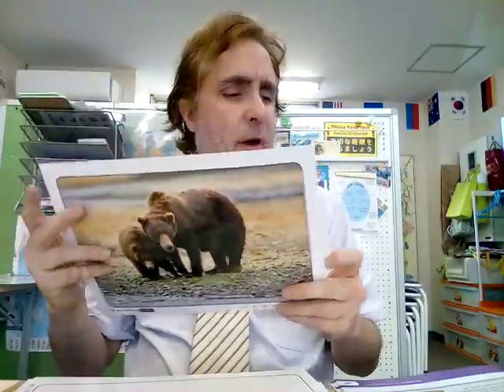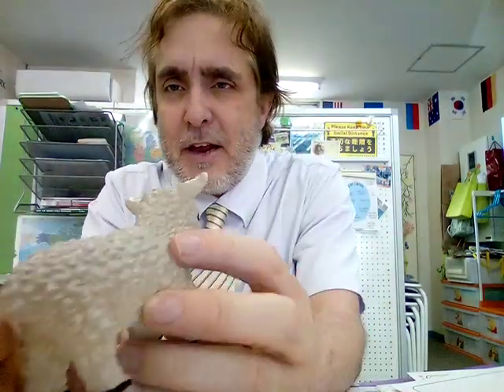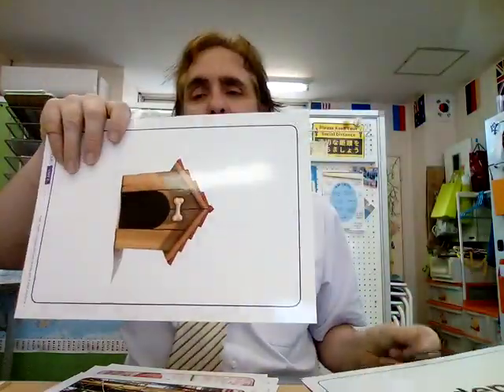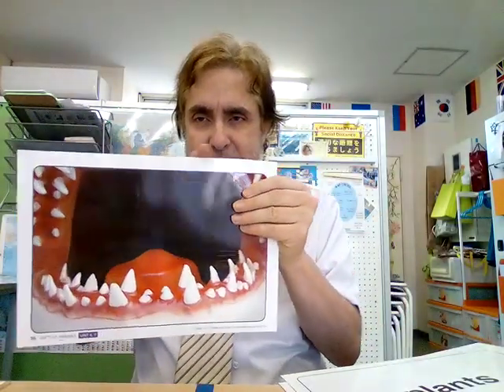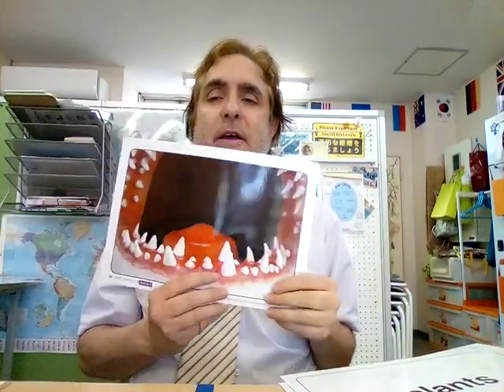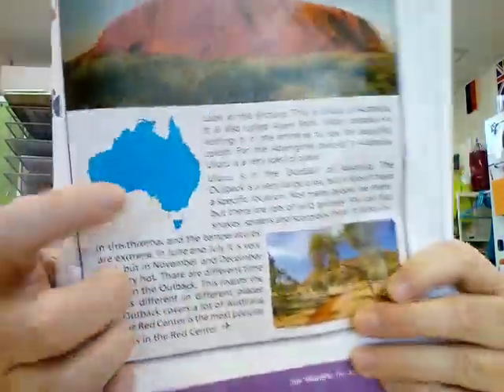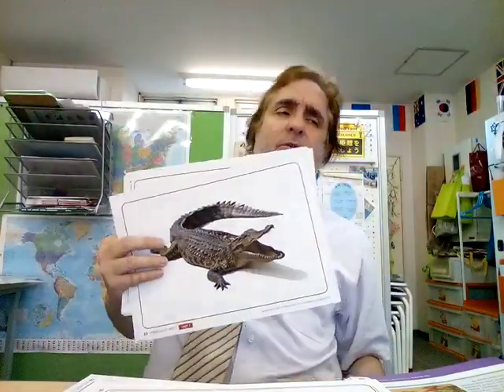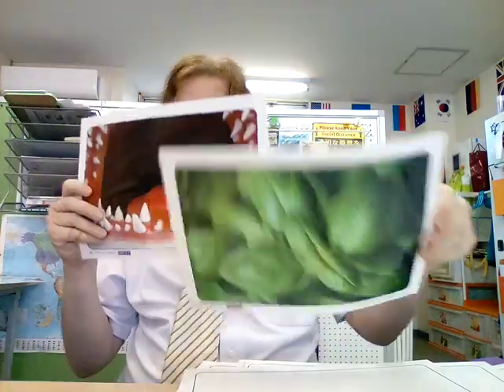#350 - English Land #5, Unit #6, Animals, Habitats & Food (Ayers Rock) - TPR gestures